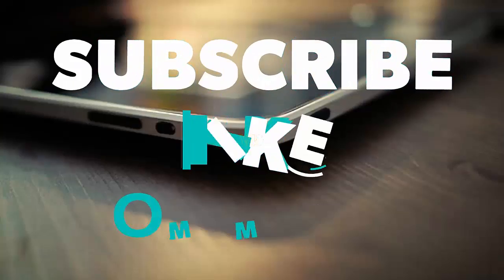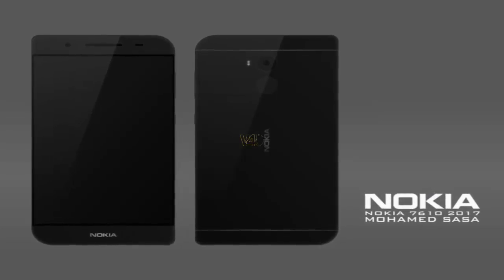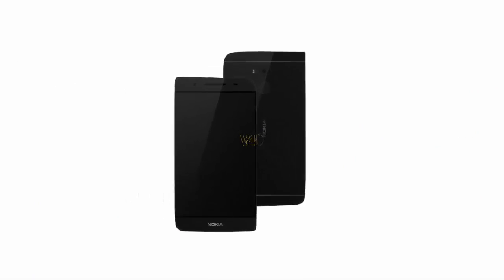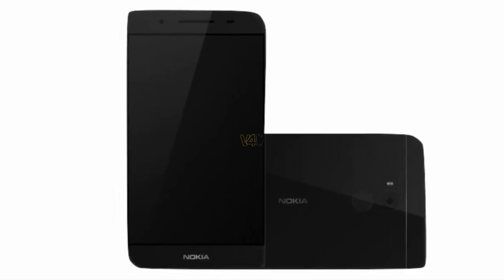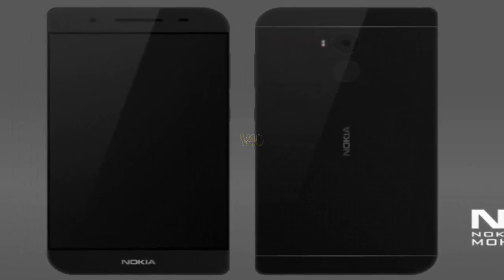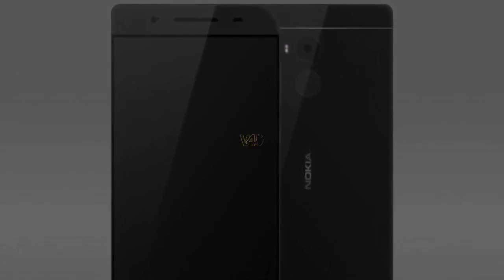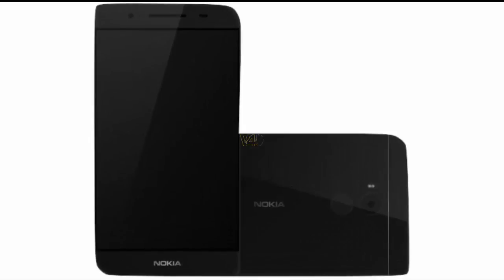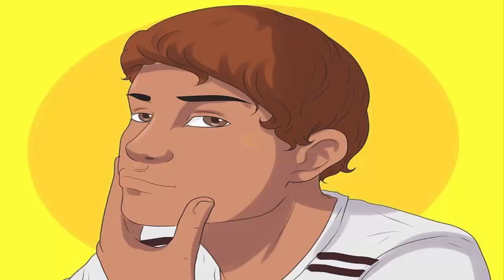Nokia 7610 Price, Camera, Specifications, Leaks -Revealed New Concept Design 2017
Nokia 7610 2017 Concept and Introduction

Nokia, 7610 is one of the legendary, phones ever made by Nokia. Released 2004 ago, this phone offers unique designs, hopefully this phone is reborn, designer named, Mohamed SaSa, try to make rendering Nokia, 7610, 2017 edition. He uses Adobe Photoshop, and Illustrator, to design it. Of course the screen is made of touch screen and without physical keyboard like the original version.

Nokia, 7610 Display,
Features, 5.-inch, resolution of, (720 x 1280 pixels), q.H.D with, I.P.S display, Corning Gorilla Glas, Capacitive Touchscreen, Multi-touch. What is special is, the Nokia, logo 2017 version, is set prominently, on both front, and back.

Nokia, 7610 Connectivity and Battery,
 include, dual SIM, VoLTE, Wi-Fi, mobile hotspot, Bluetooth, GPS, Glonass, NFC and USB Type-C,
supports, 2,700 megahertz, li-ion, Non-Removable battery,

 Nokia, 7610 Hardware and software,
 Inside the phone, there are, 1.4gigaheartz, quad-core, Cortex and, 2GB RAM, for driving the system in an efficient manner. The handset boots on, Android 7.1 Nougat, operating system,

Nokia, 7610 Storage,
 As far as, 16GB internal storage, which can further be expanded via, micro S.D card, up to. 256GB.

Nokia, 7610 Camera,
There are, 8 megapixel, present at the back of the phone, For selfie lovers, the front camera features, 5 megapixel, which also outputs impressive, clear images.

For Nokia, 7610 price, and release date, have no official, information about yet.

Recomended For You:

Mobile Phones

1. Swipe Elite 2 ~~4990/
2. Xolo Era 2 ~~4444/
4. Nokia 105 (Black) ~~1200/

4. Coolpad Cool 1 ~~9999
5. Moto E4 Plus ~~9999 Approx - Link Coming Soon
6. Nokia 3 - ~~9499 - Offline Market Phone

2. Redmi 4 ~~10999, 4GB/64GB
Redmi note 4 3GB/4GB ~~10999 / 12999 -

2. Lenovo Z2 Plus 64GB ~17499 - AZ
3. Moto G5 Plus ~14999

1. Oneplus 3T 64GB ~29999
2. OnePlus 3 64GB ~27999
3. Samsung C7 Pro ~25990

2. Samsung S8 / S8 Plus
3. Mi6 - Not Available in India
5. Apple iphone 7 45999

Recommended Earphones
Under 999
1. JBL T150A True Bass best price between 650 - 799.
2. 1More Piston FIt - 999

Under 2000
1. Oneplus Bullets V2 1199
2. Tagg T-07 Wireless BT Headsets Amazon.in 1599 -

3. CrossBeats Raga :Black 2399 Grey Green

Samsung Evo 32 GB MicroSDHC Class 10 48 MB/s Memory Card-

~ABOUT US:
Hi Folks,
The largest gadget research Media that spread tools, reviews & rich content to help people decide which gadget best suits their needs. The platform also helps users to find best prices/offers and scores/alternatives for the gadgets to choose best.

Please Note: all the information about THIS PHONE in the video content and description is unofficial and conceptual information there is not confirmed any information from official source.
You Can Support Purchasing Products from Amazon/Flipkart--

For Amazon United States ~
For Amazon India ~
For Flipkart India ~